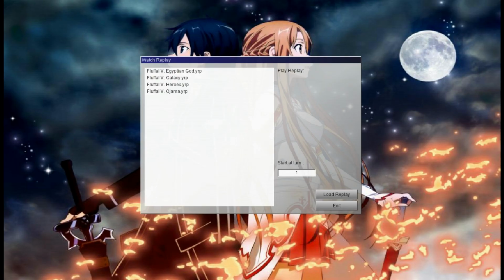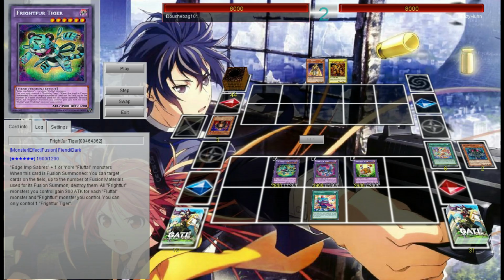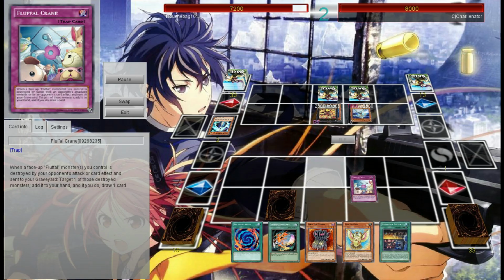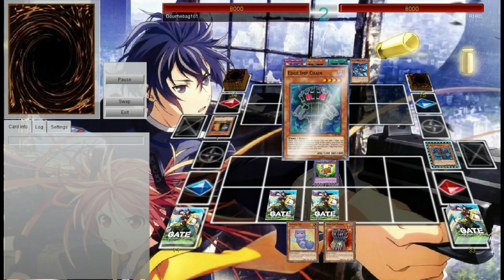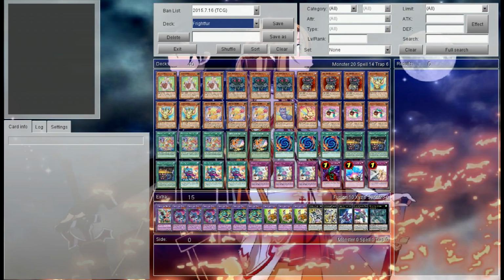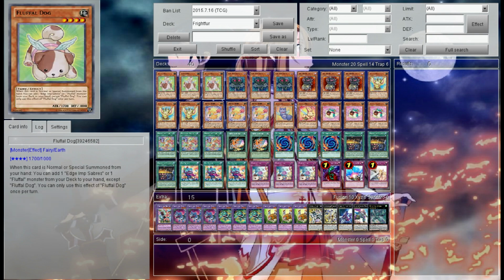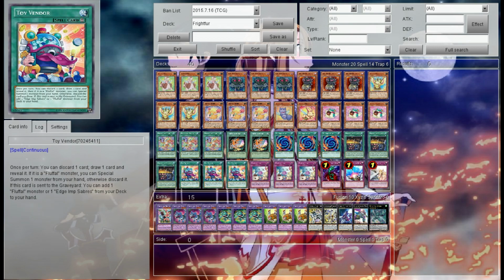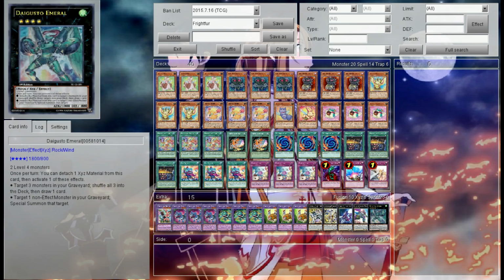Yugioh Deck Profile Fluffal With Duels October 2015 Format